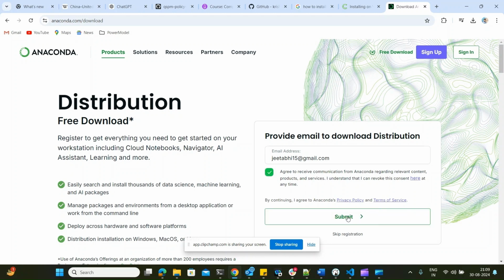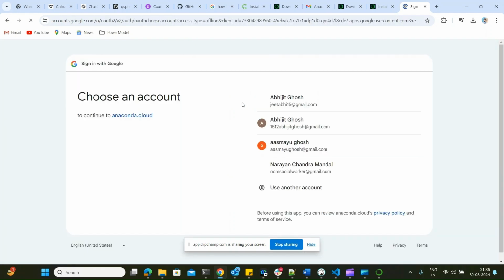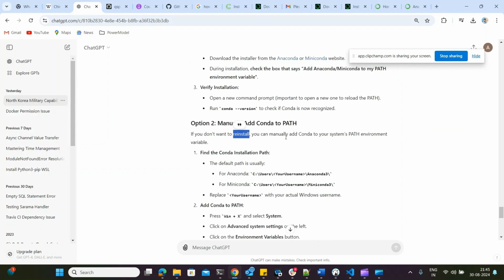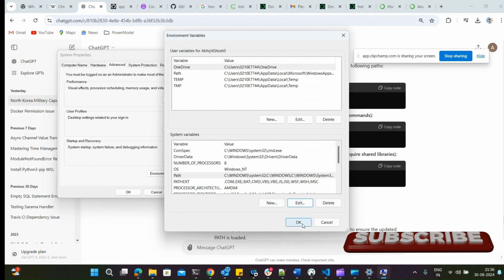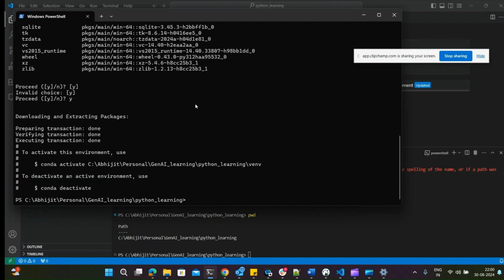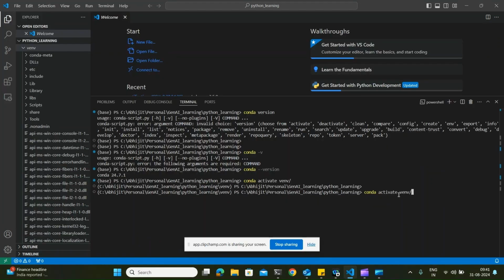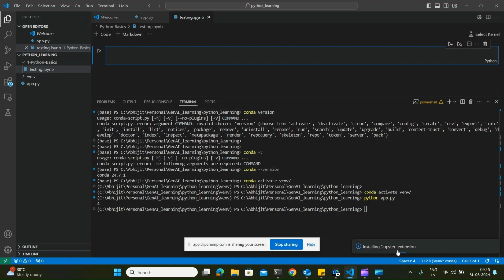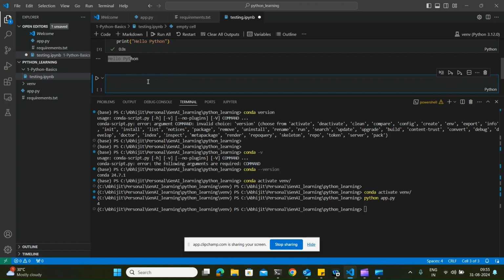GenAI-01 Tutorial - A TO Z | Beginners to Advance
gen ai tutorial for beginners
Python learning
Python zero to hero
GenAI A to Z
ChatGPT integration
HuggingFace Ingegration